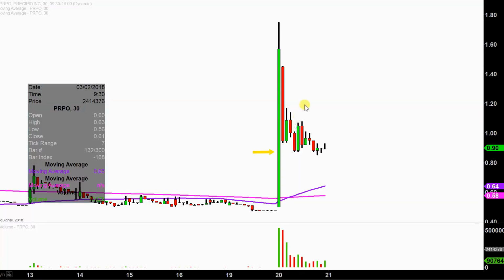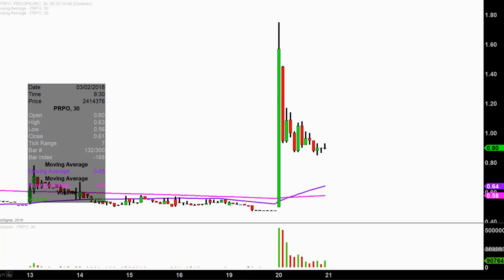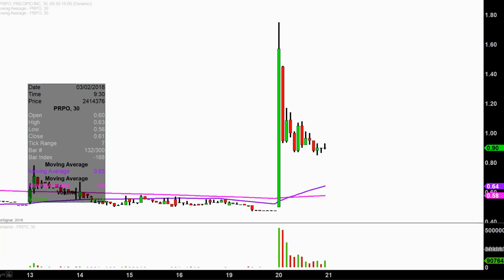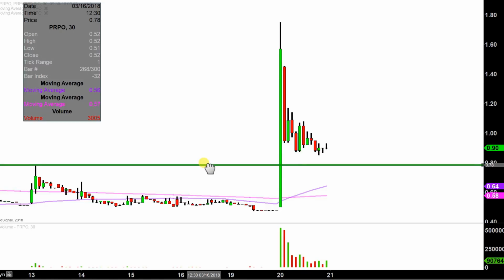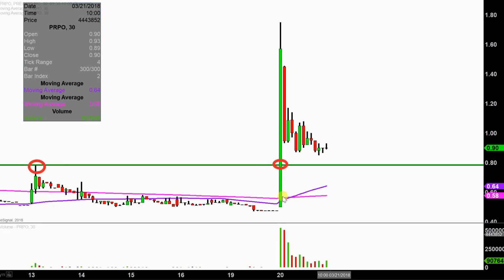Precipio, Inc. - PRPO Stock Chart Technical Analysis for 03-20-18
Learn how to read stock charts and identify technical patterns as ClayTrader does a quick stock chart review on Precipio, Inc. (PRPO).